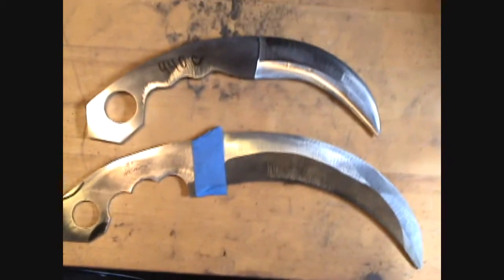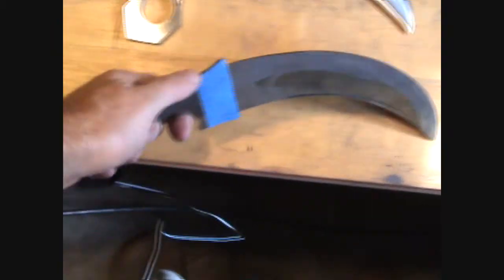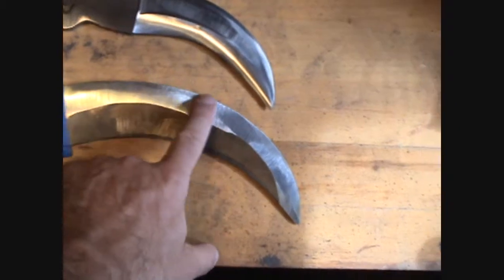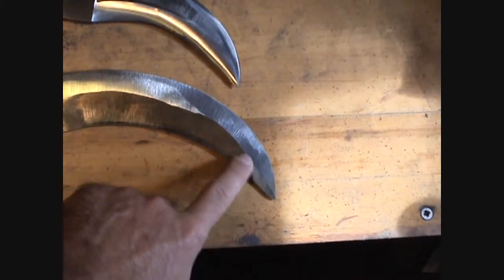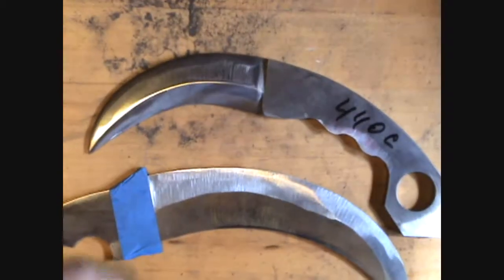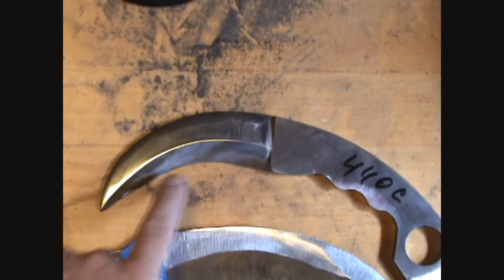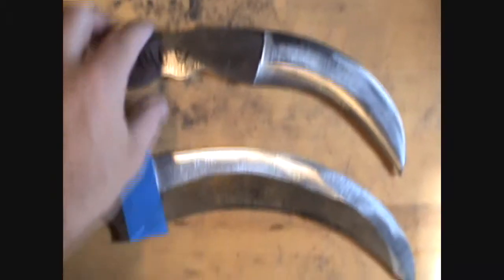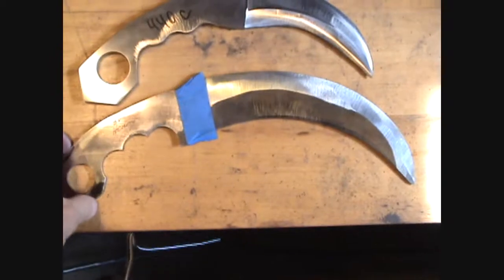My Custom Karambits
My Custom Karambits in 3Vand 440C